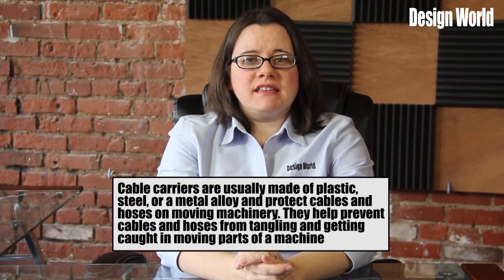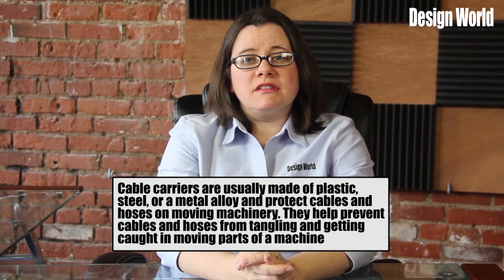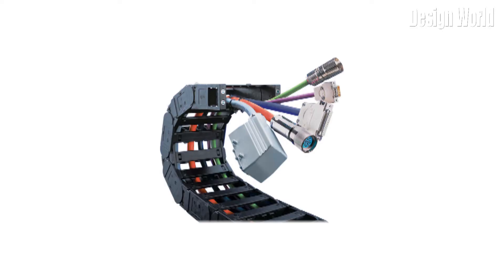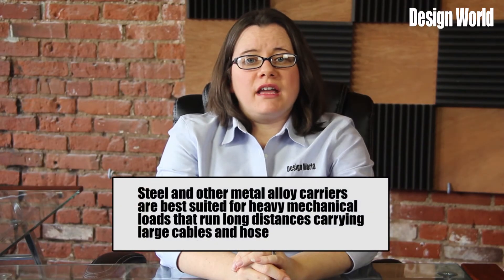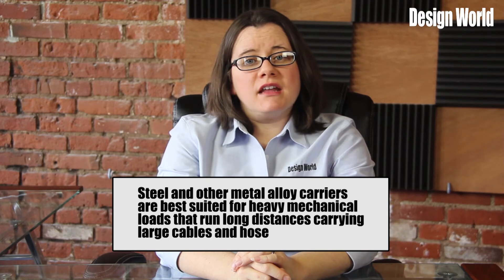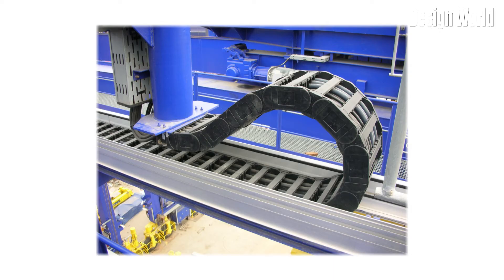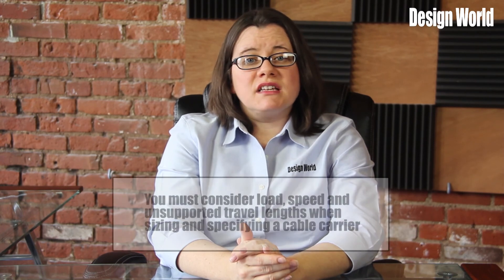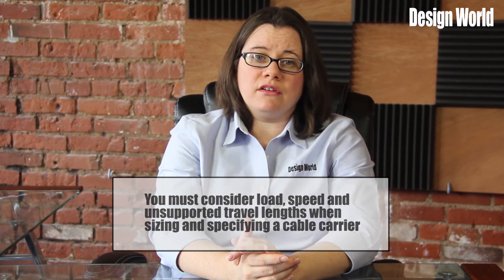Basics of Cable Carriers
A quick look at the basics of cable carriers.